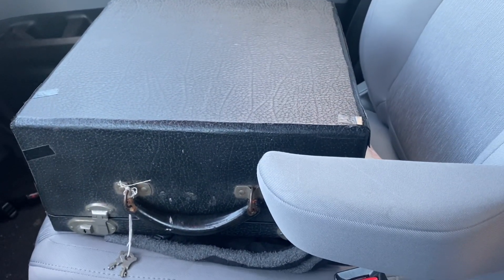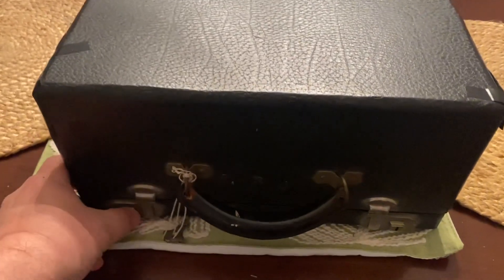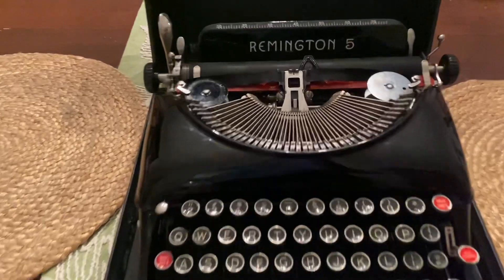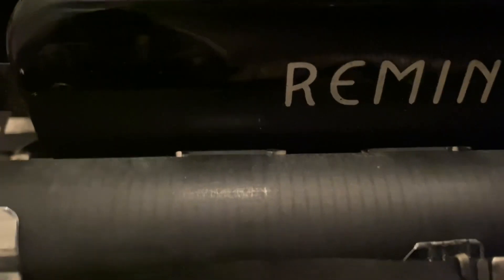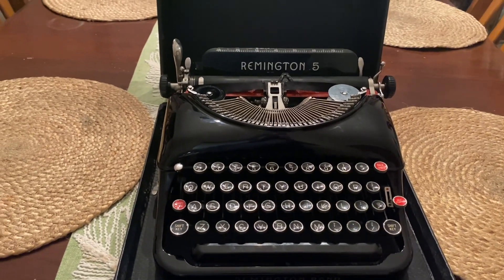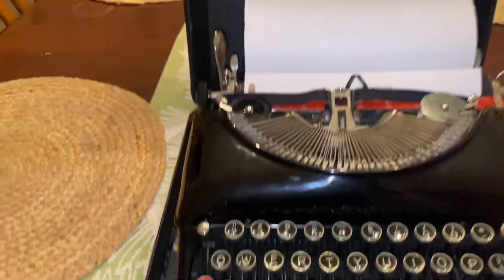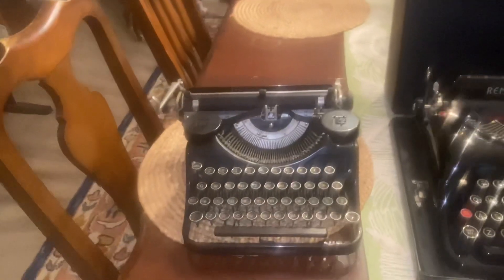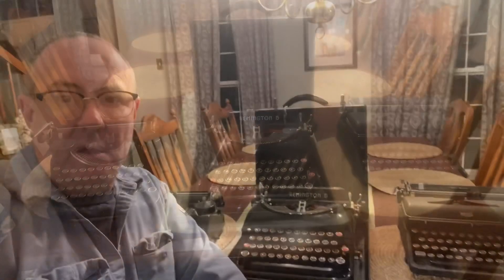Sometimes￼ You have to pay a little extra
Beautiful Antique typewriter. Was it worth it you decide￼